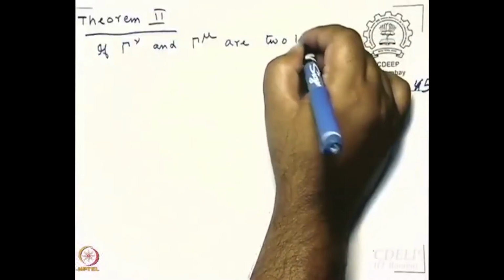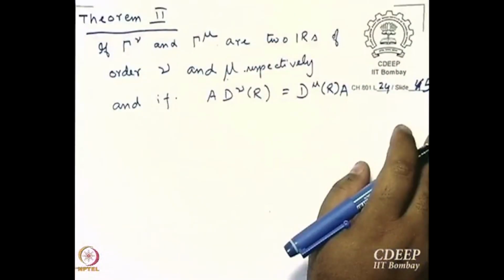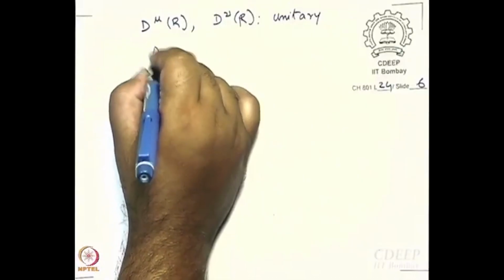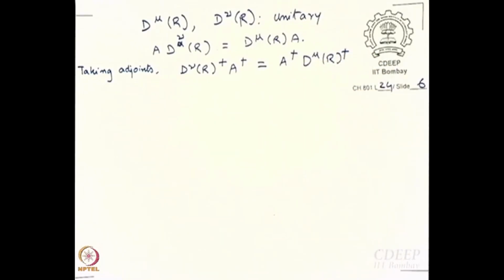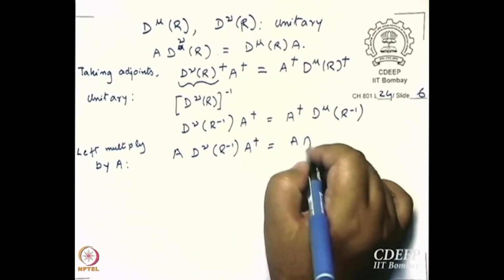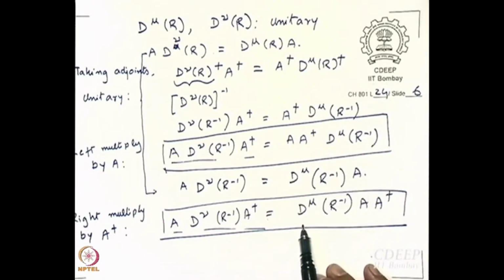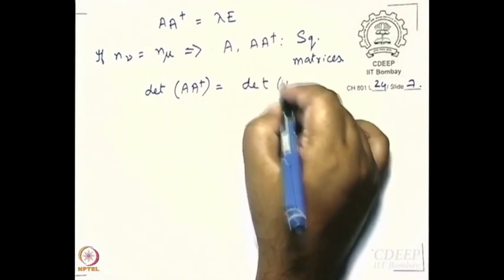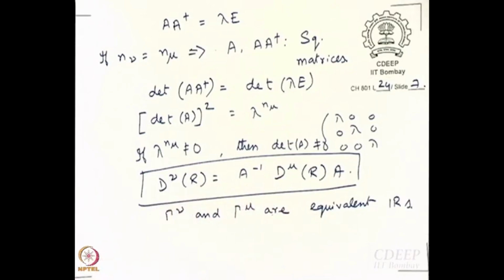Derivation: Great Orthogonality Theorem â€“ II (Schurrs Lemma 2)